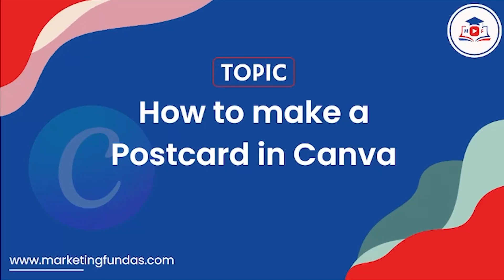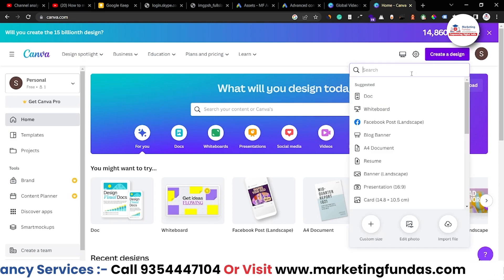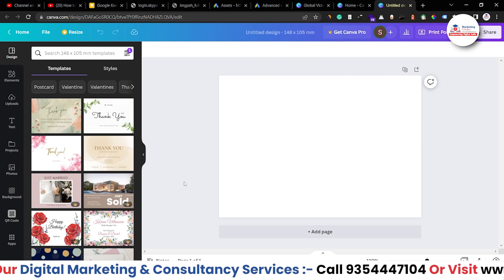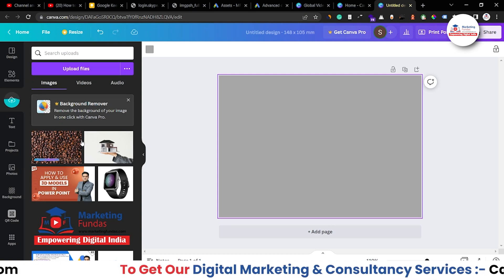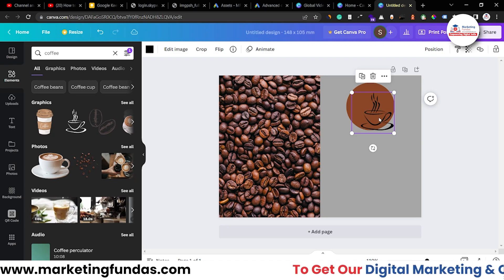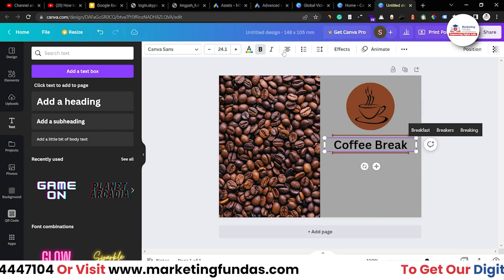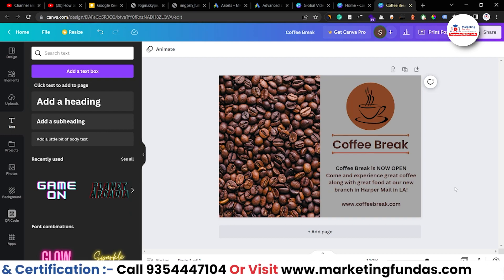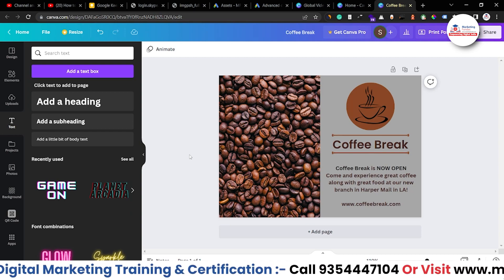How to Make a Postcard in Canva | Postcard Design Tutorial Free | Step-By-Step Process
This is the 15th video in Canva Course. In this video, you will learn creating postcard practically step by step. You can learn complete digital marketing free through our Marketing Fundas Global YouTube channel.